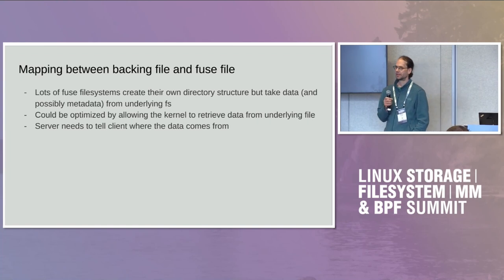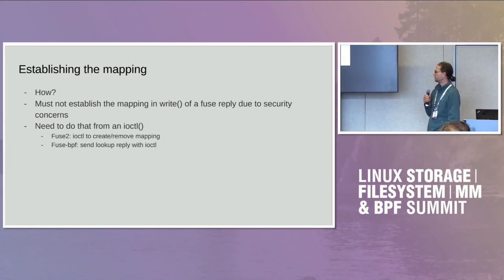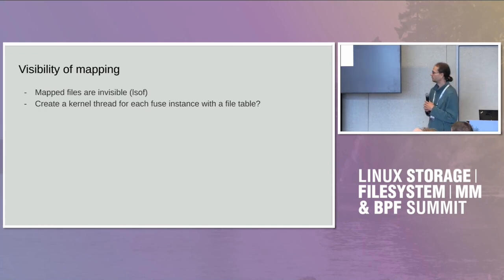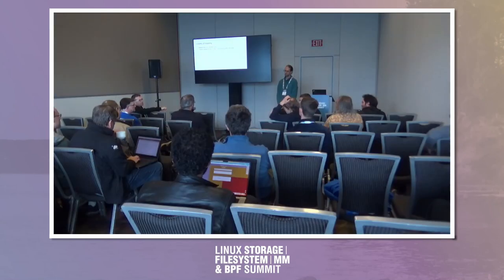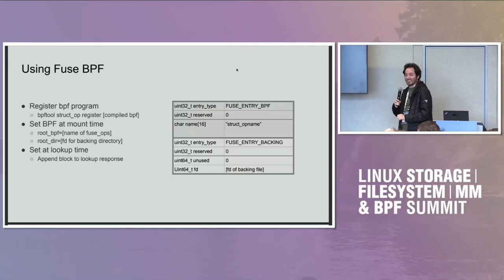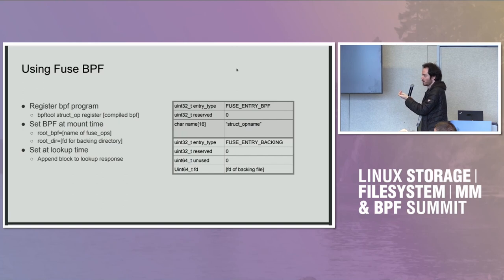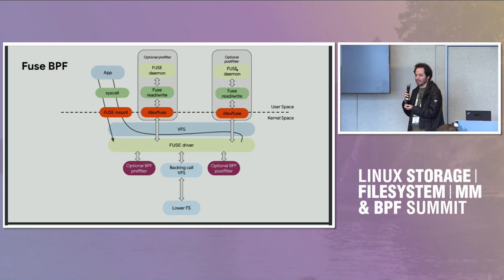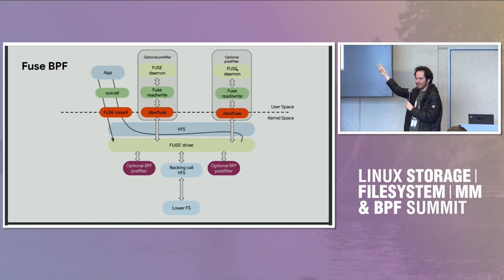FUSE passthrough solutions and status - Miklos Szeredi / Daniel Rosenberg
FUSE passthrough solutions and status
Miklos Szeredi / Daniel Rosenberg